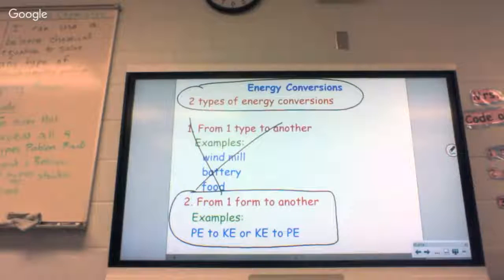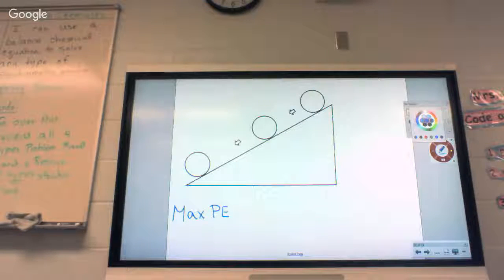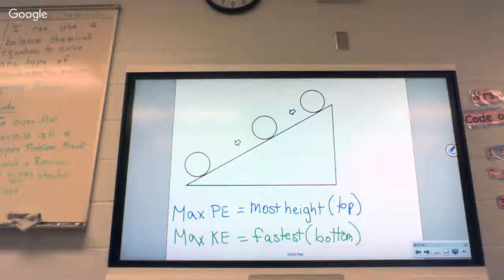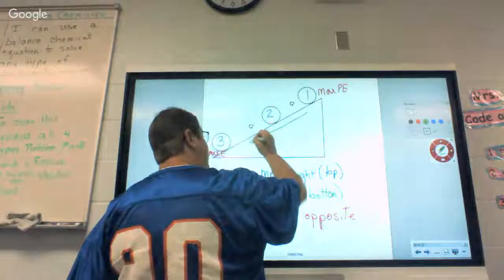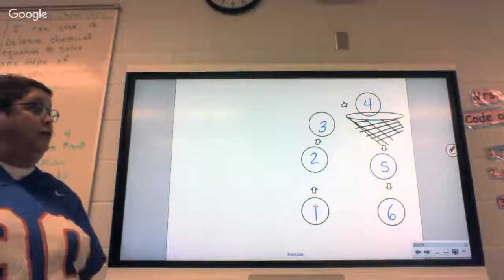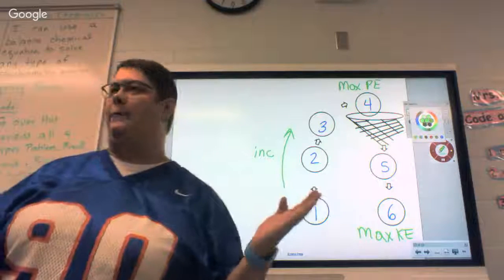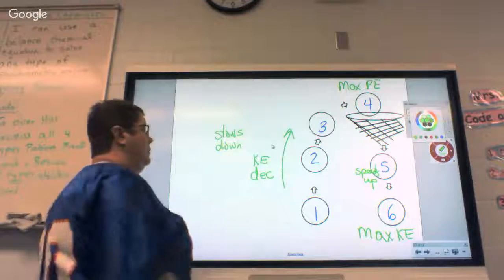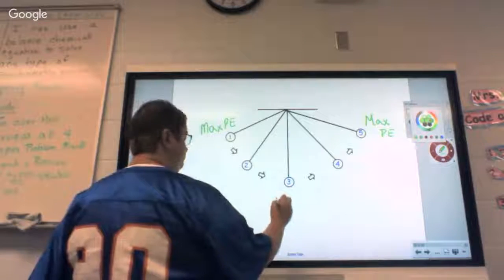October 13, 2017 Physical Science